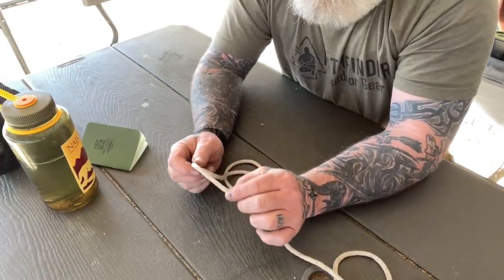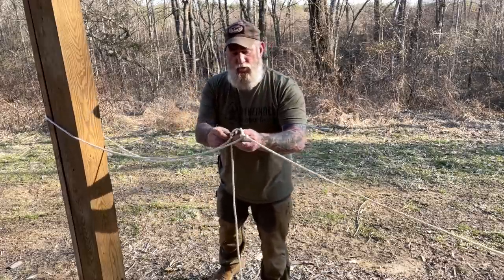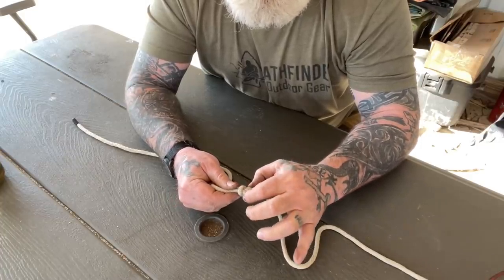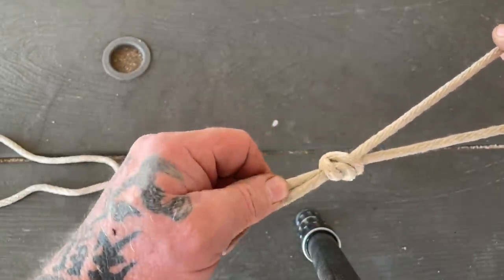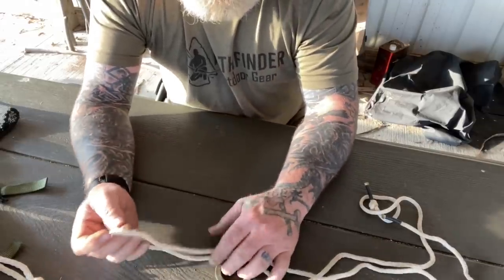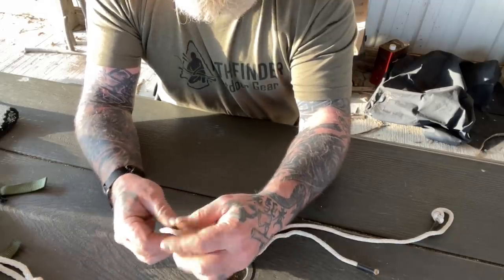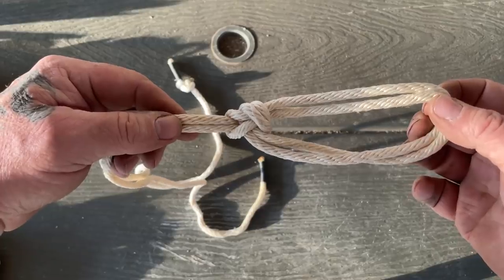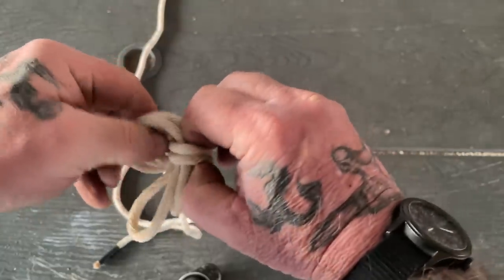Rope Clinic Part 4